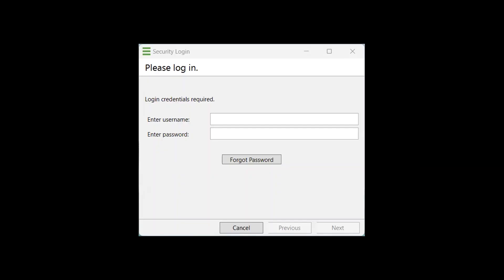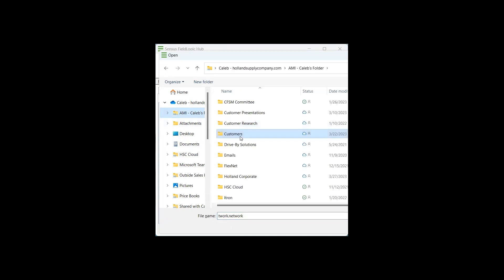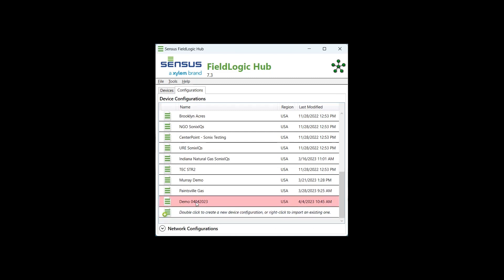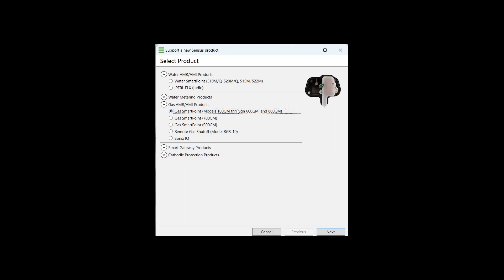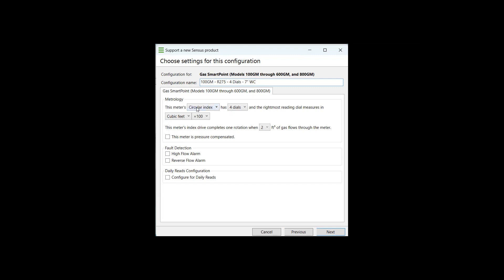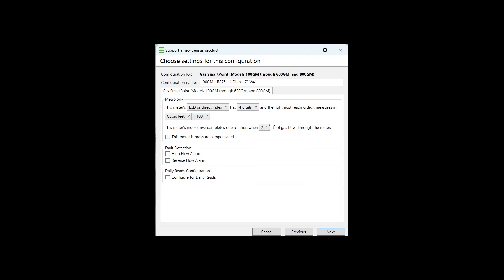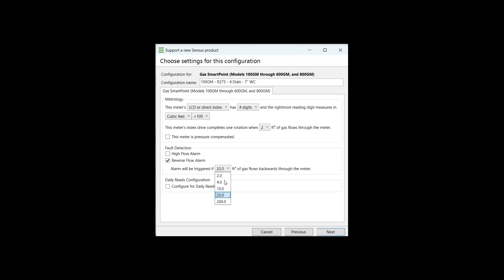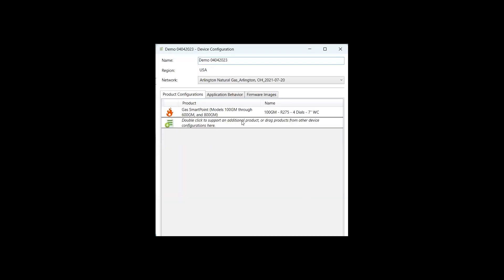How to Set Up a Product Configuration in Sensus FieldLogic Hub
This video is intended for new customers using a Sensus AMI or AMR solution. With this smart gas technology, there are many types of tools and software that you’ll need to use. One of the most important and frequently used software is Sensus FieldLogic Hub. FieldLogic Hub is the software used to create each product configuration for every piece of hardware in an AMI or AMR solution. We'll show you the process of creating a product configuration in the software. For the purposes of this video, we’re assuming you already have FieldLogic Hub installed on your device.

We also have more information about AMI and AMR solutions available any time you need it.